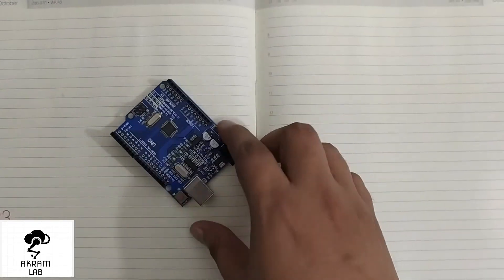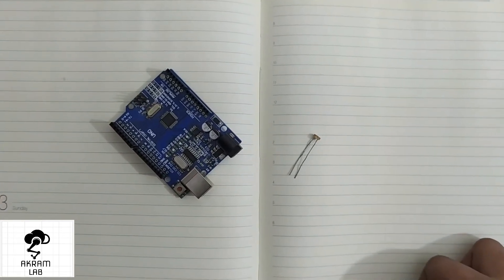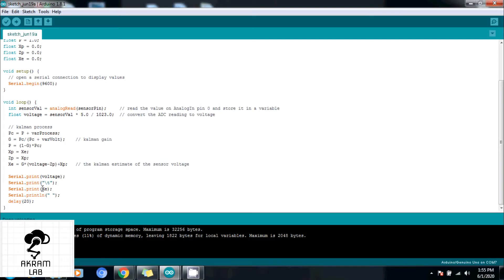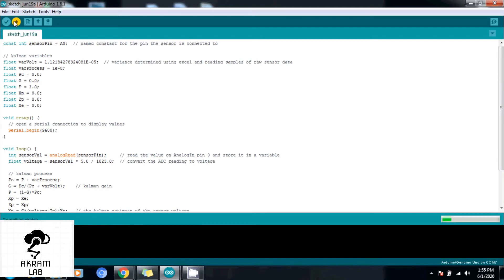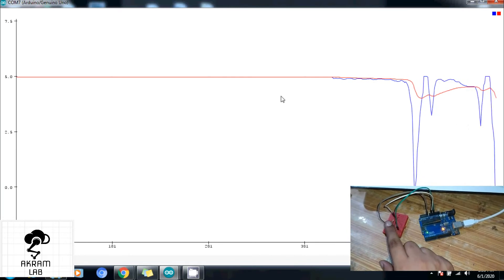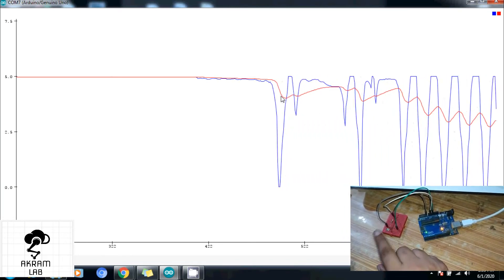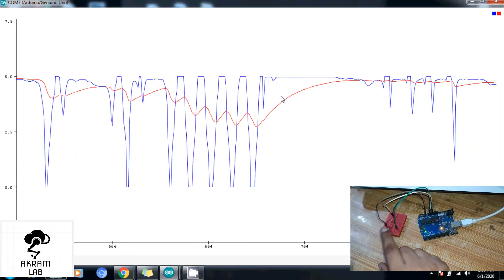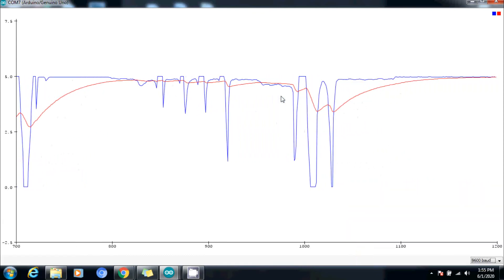Kalman Filter Implementation on Arduino | Digital Filter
Kalman Filter is most widely used digital filter to filter out the noise and other unwanted inaccuracies. In this video, I have implemented kalman filter on Arduino UNO with LDR.